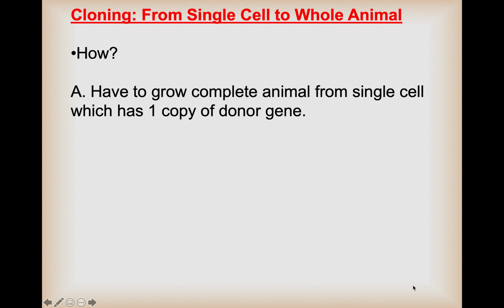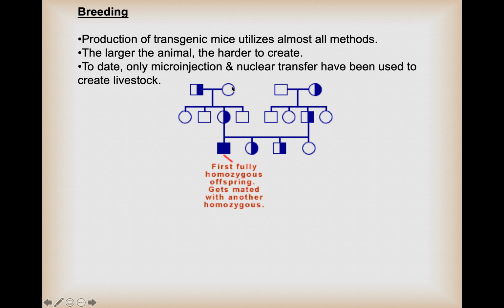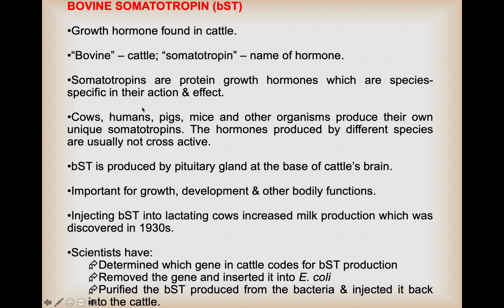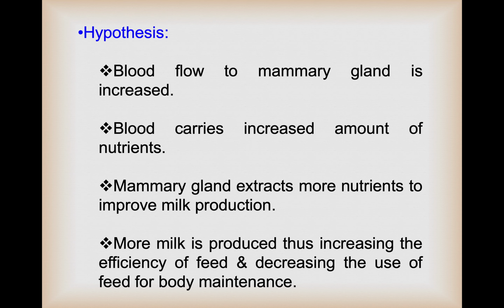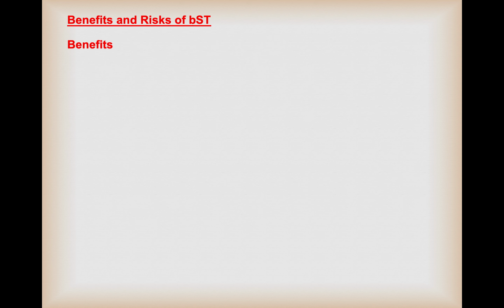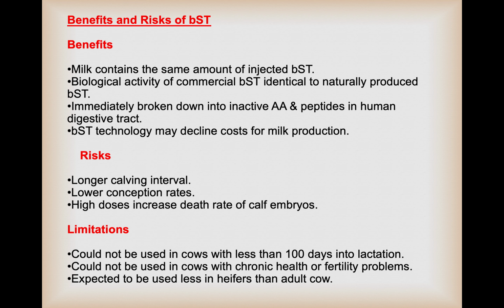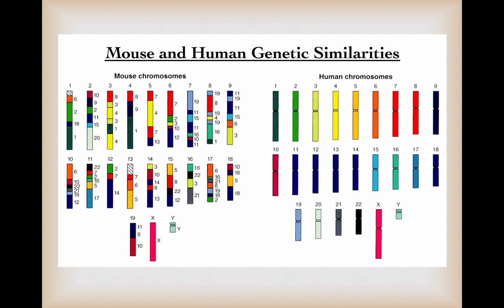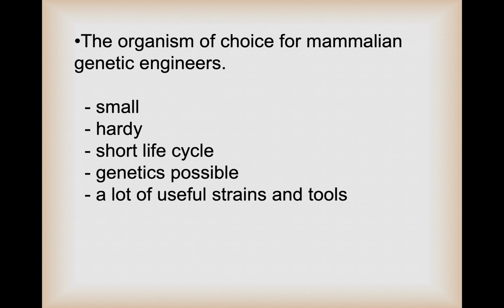Transgenic Animal-Cloning one, Breeding pedigree, bST and Activity3